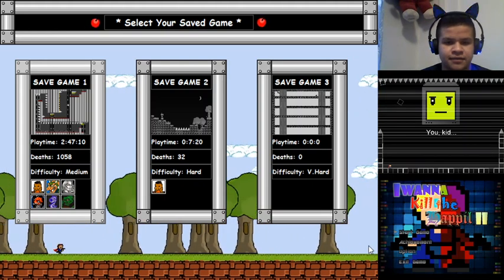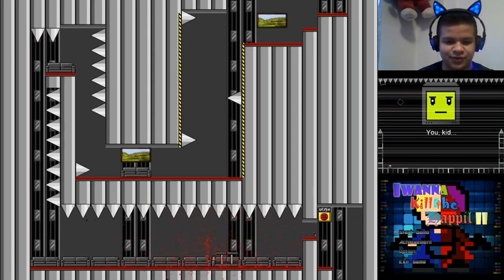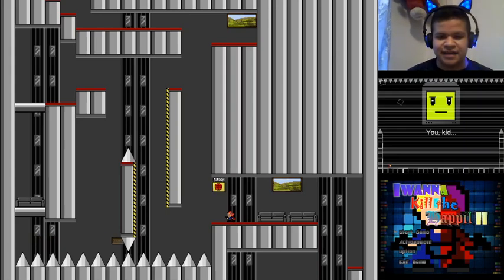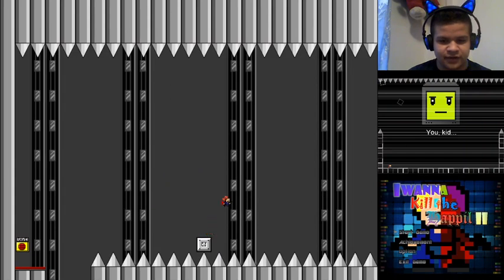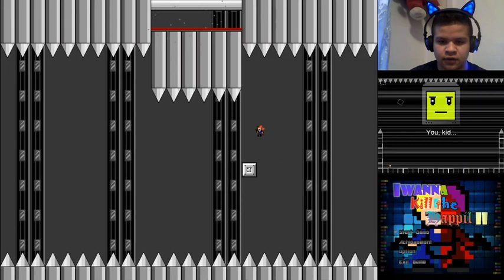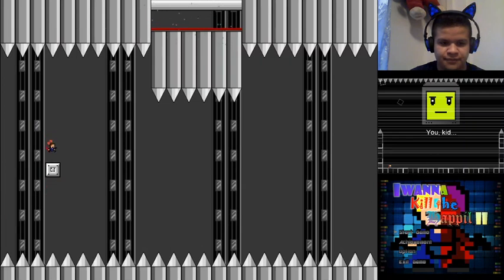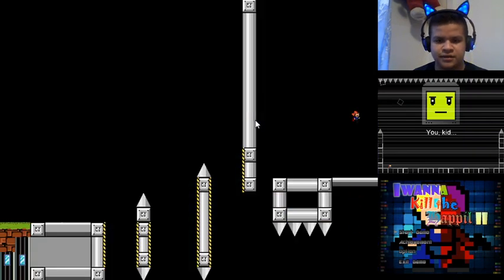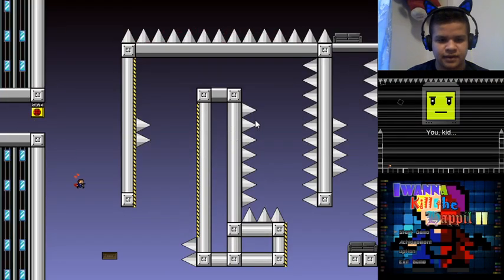(Abandoned Factories) I Wanna Be The Guy Ep. 16